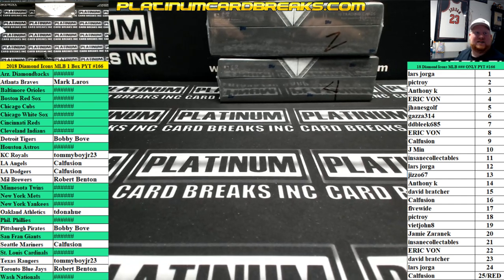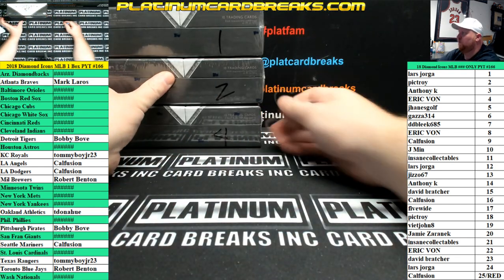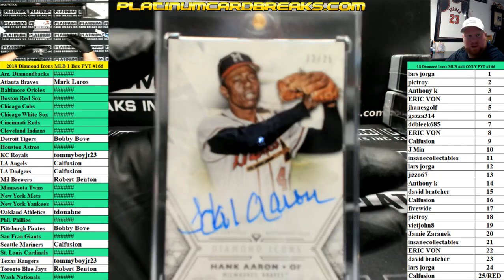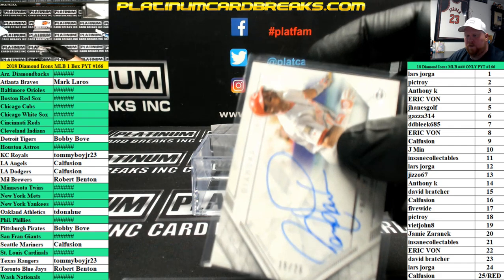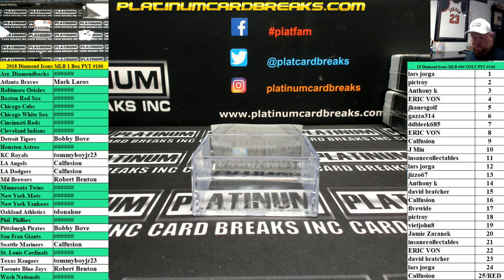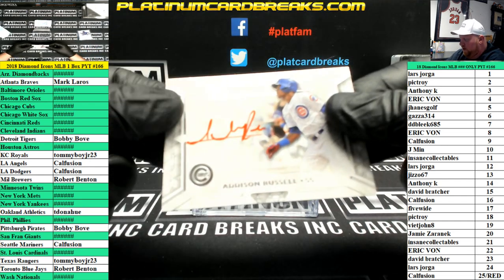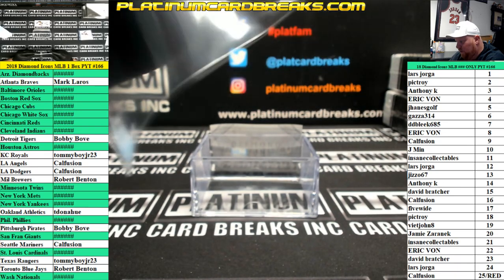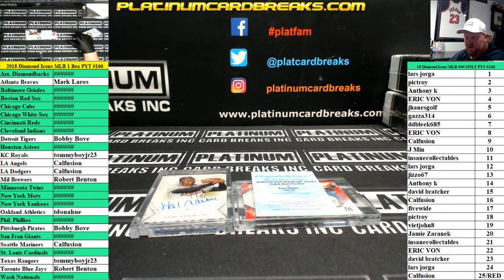2018 Topps Diamond Icons Baseball 1 Box PYT #166